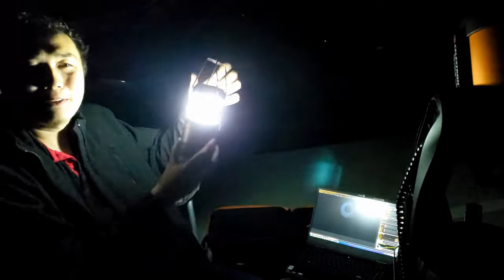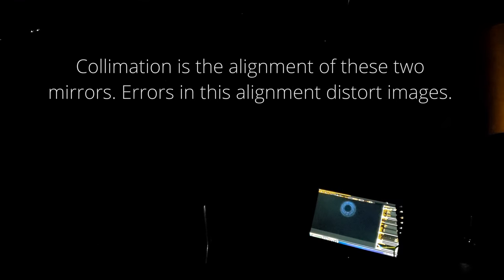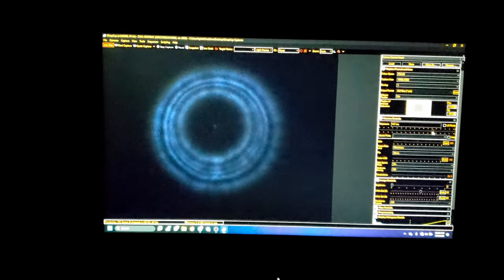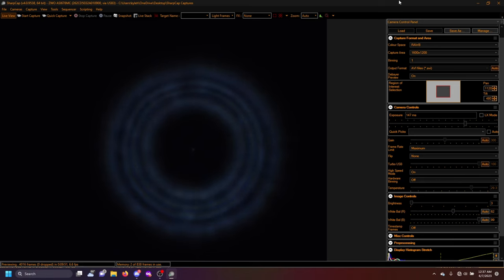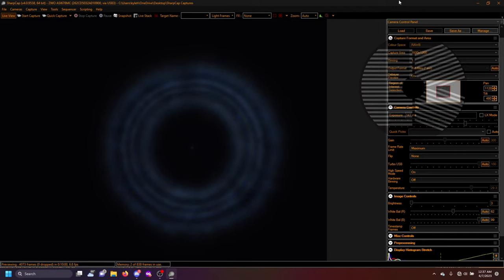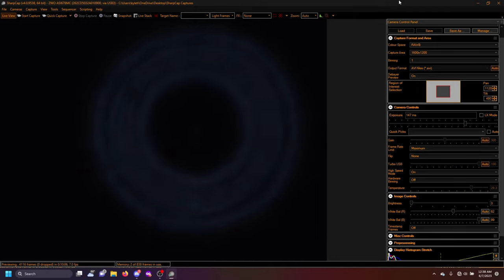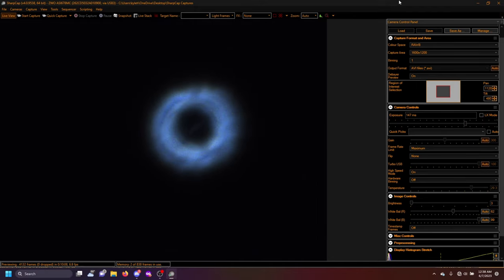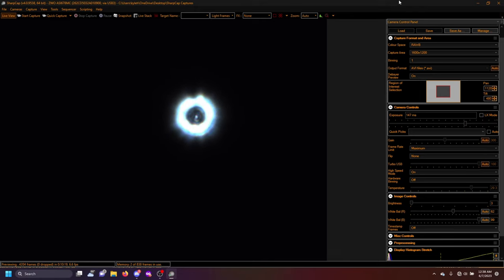Collimating a Celestron Nexstar 6se/8se using a Star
Hey guys, just a quick little video on a topic I realized I didn't cover yet: Collimating a Schmidt-Cassigrain

Equipment List:
Telescope - Celestron Nexstar 6se
Camera - ZWO ASI 678MC
Lenses - One 2x Barlow Lens (1 Celestron)
Software: SharpCap

I FULLY ADVOCATE for the Used Market as the first and primary purchasing path for Astronomy.
Nexstar 6SE
NexStar 8SE (The 6's Bigger Brother)
ZWO Cameras
Camera Option 1 (ZWI ASI178MC)
Camera Option 2 (ZWO ASI678MC)
Barlow Lens Option 1
Barlow Lens Option 2
UV/IR Cut Filter (SVBony UV/IR Cut Filter 1.25")

And if you have ANY questions about equipment or process feel free to shoot me an email or comment and I'll try and help you figure it out!